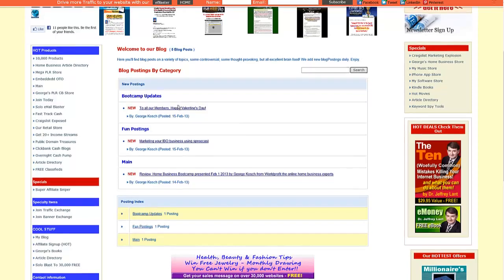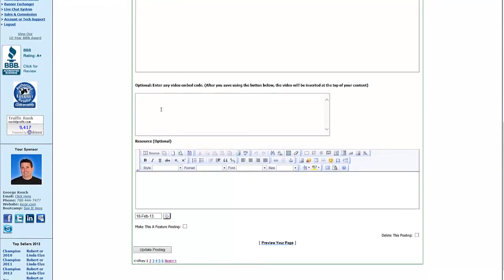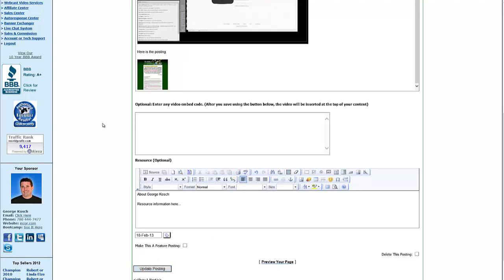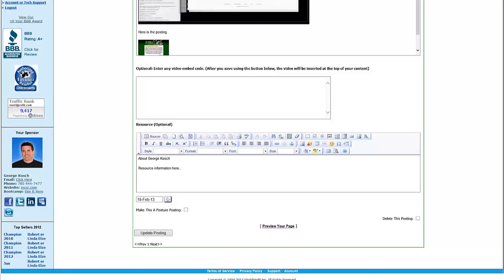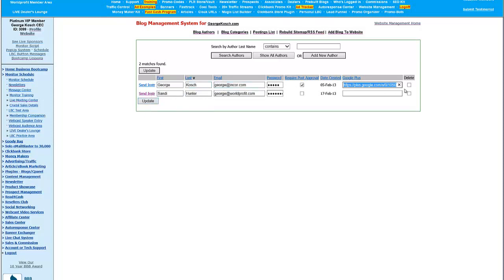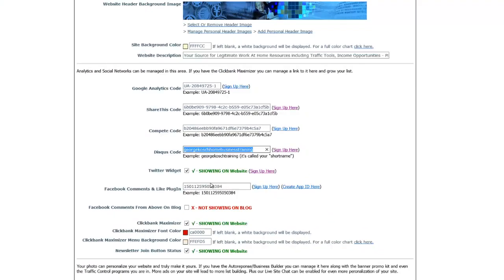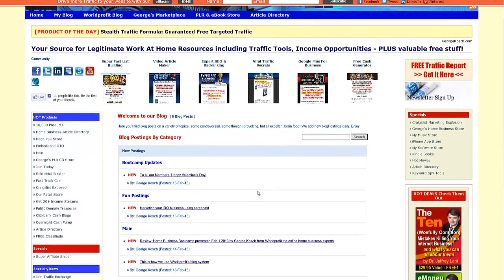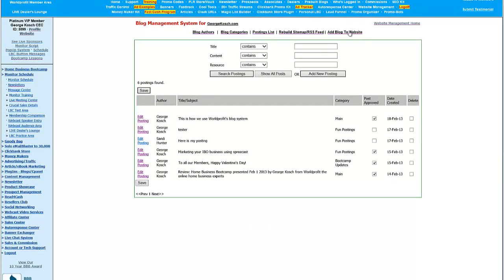Worldprofit's Blogging System: Included in your Silver or Platinum Membership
This lesson introduces you to blogging and why it is an important part of growing your online business - and a money maker!

When it comes to building a profitable online business, this is why you should have a blog.

1. By posting frequently to your Blog, you trigger search engines such as Google to scan and index your site.  Search engines are always looking for new content so they can provide the most up to date search results for their users.  By posting unique content that is dense with key words for your product or service, you increase your likelihood of being ranked higher in search engines and thus prospective customers finding your site. If your blog is a very narrow focus, posting frequently on topics related to that topic helps your site grow in popularity due to better indexing. Narrow focus blogs allow you to better attract your target audience.  This is also part of something called niche marketing.

2. As your blog grows in popularity due to better page ranking in search engines, your traffic will grow.  Higher traffic means a larger audience is exposed to your products, services and offers.  A blog is a marketing machine.  For example, if your blog posts are for product reviews, you can integrate order links within your reviews. Or you can include Ads within your blog at the top, bottom or side columns.   These can be ads for your own products/services and/ or  you can sign up for program like Google's Ad Sense. This is called Monetizing your blog.  You authorize Google to place ads relevant to your content on your blog.  When those ads are clicked on you as the referrer, earn revenue.   You can also participate in  YouTube's partner program and add YouTube videos to your blog.  When those videos are viewed revenue can also be earned.

3. Generating blog content is made easy for you by Worldprofit. We provide you with articles you can post to your blog.  You can find these in your Member area, on left menu select MONEY MAKERS than click on ARTICLE DIRECTORY. You can copy and paste those articles to your Blog as long as you are a Silver or Platinum VIP Member.    Do not stop there though. Write your own blog copy, post product reviews, review your local restaurants, record a video (or series of topic videos), comment on a news story, offer tips,  post your personal thoughts on sports, issues or current events. If you are an expert on a particular topic or industry, share your knowledge to entice new business.  Include a resource box at the conclusion of each blog post so you get credit for the post and can draw reference to the business or services you offer.  Most blogs includes a Dashboard for control so you can allow commenting, insert categories, key words, add links, images, videos, widgets, calendars, monetize, integrate social media, add RSS feeds, etc.

Keys to Blog Content that increases speed of indexing, ranking and traffic

-Post unique fresh content that is key-word rich (see below)
-Post on time sensitive issues, example breaking news, controversial issues, new product releases for faster scanning
-Descriptive title that include at least one or two of your ideal key words
-Post daily if possible, or as often as you can
-Integrate Ad Sense on your Blog for an advantage with Google
-Add YouTube videos for an advantage with Google
-Reviews and Interviews seem to be a favourite of many search engines, they often get scanned very quickly.
-integrate links to Social Media so readers can easily tweet, share or post your blog posts

What does Key-Word Rich mean?
Key Word Rich means this. Determine the words that people would logically use to search for what you offer. Then make sure you use use those key words within your blog content and ideally in your title. Don't overdue it, weave those words in naturally not with obvious repetition.  Not sure what the best key words are? Type in the keywords at Google that you think are ideal, what comes up in the search results? Is this where you want your site to appear?  What words are your competitors using? Review their listing and site to help determine this.    You can also set up an Ad Words account with Google, you don't have to actually proceed with the paid advertising program they offer, but just set the account up and see if you can generate some key word intelligence within their program.

How to get a Blog:

Worldprofit offers two kinds of WordPress Blogs.

The first is a Blog Plugin that we set up but you must add content, maintain and do the updates yourself.
The second type of Blog is a PRE-BUILT Blog and in this type you pick a theme, and we do all the set up, add content and turn it over to you ready to go. Details on both are below.